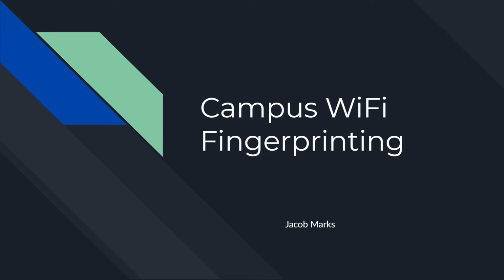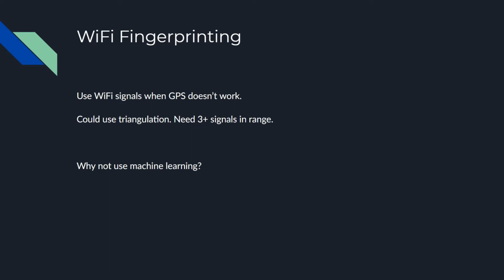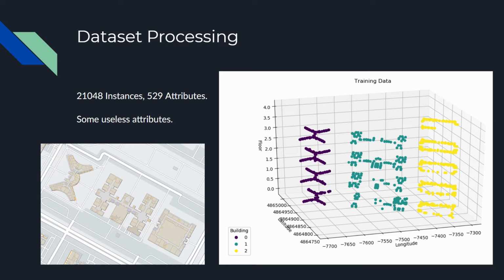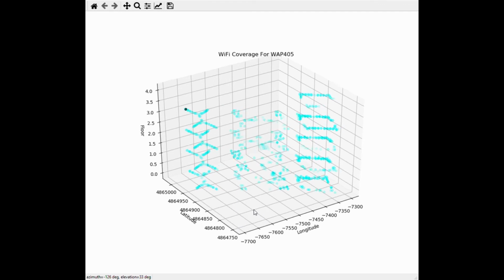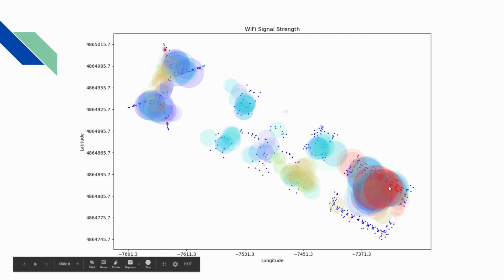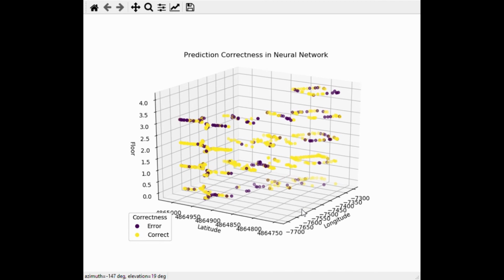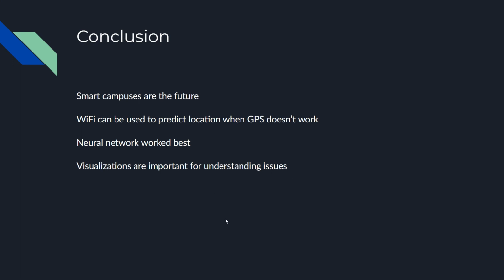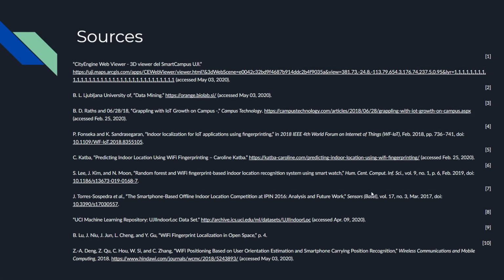Campus WiFi Fingerprinting (CSE 525)